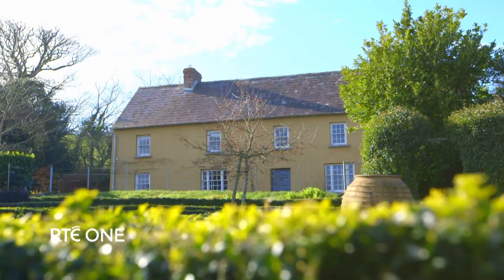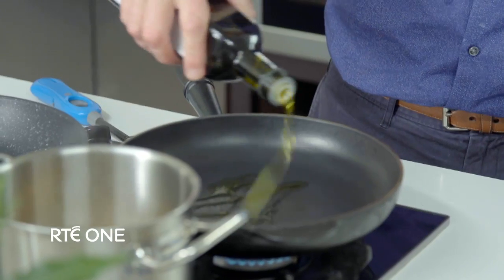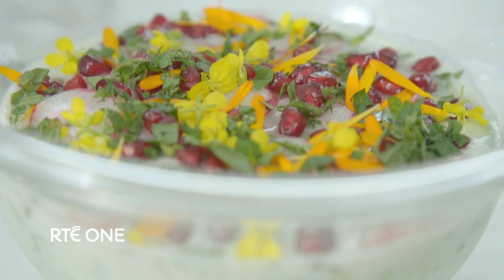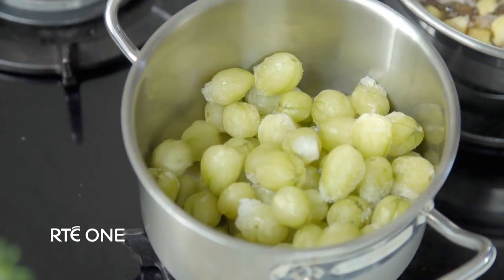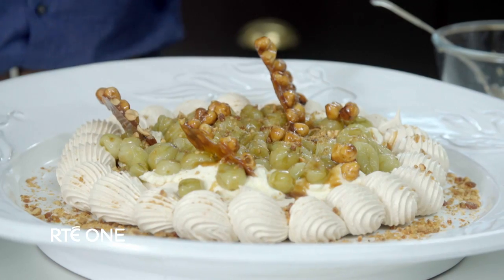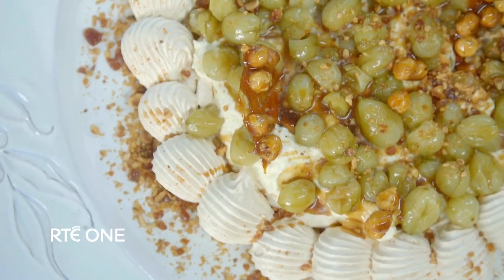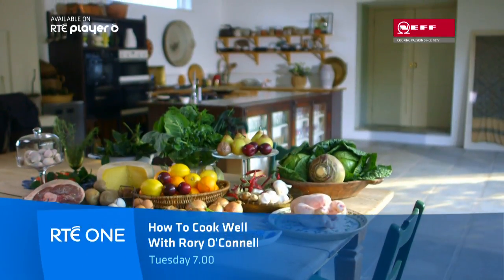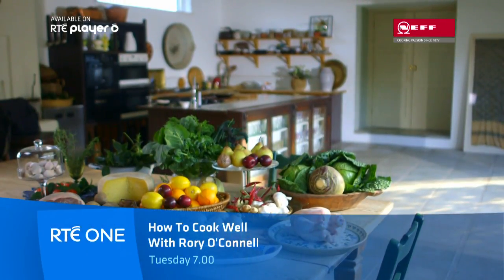How To Cook Well | RTÉ One | New Series | Starts Tuesday 24th 7.00pm